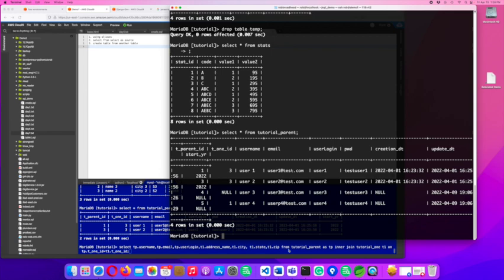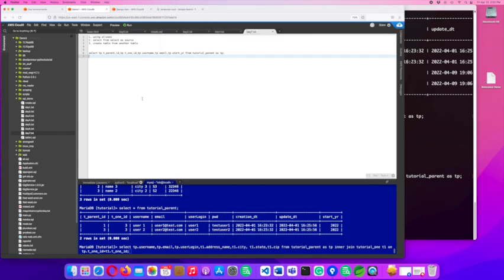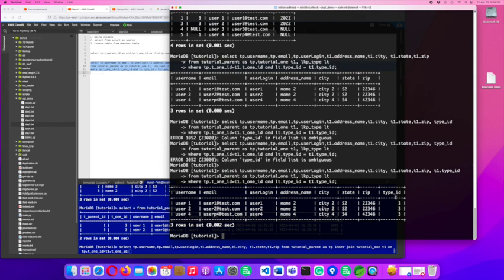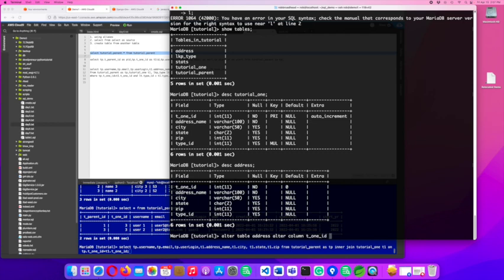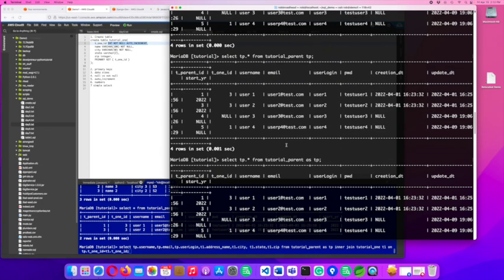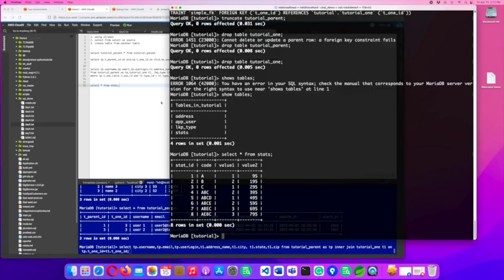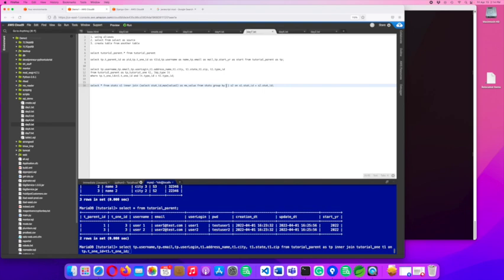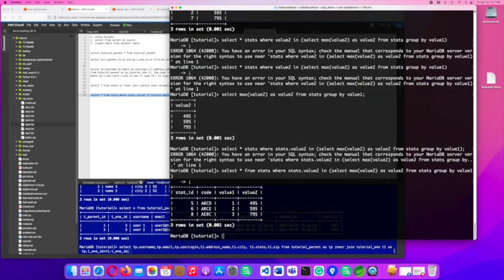SQL Tutorial - Day 7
1. using aliases
2. select from select as source
3. create table from another table

select tutorial_parent.* from tutorial_parent

select tp.t_parent_id as pid,tp.t_one_id as t1id,tp.username as name,tp.email as mail,tp.start_yr as start from tutorial_parent as tp;

select tp.username,tp.email,tp.userLogin,t1.address_name,t1.city, t1.state,t1.zip, t1.type_id
from tutorial_parent as tp,tutorial_one t1, lkp_type lt
where tp.t_one_id=t1.t_one_id and lt.type_id = t1.type_id;

select * from stats s1 inner join (select * from stats where stats.value2 in (select max(value2) as value2 from stats group by value1) ) s2 on s1.stat_id = s2.stat_id;

select * from stats where stats.value2 in (select max(value2) as value2 from stats group by value1)